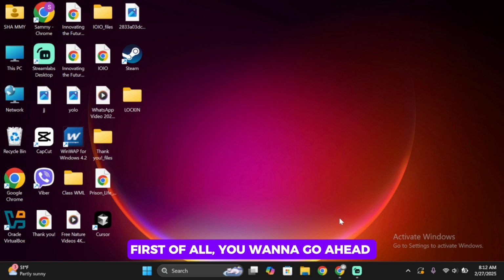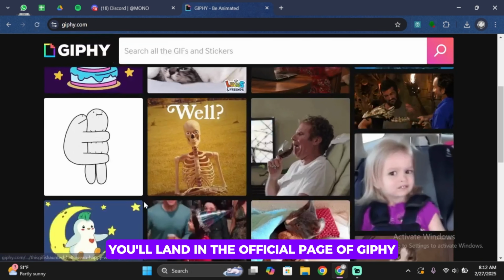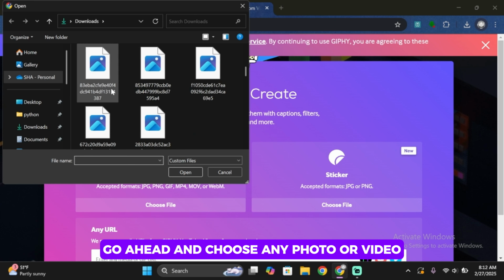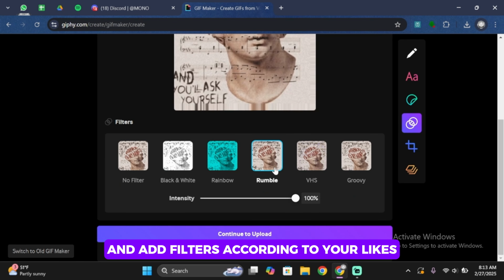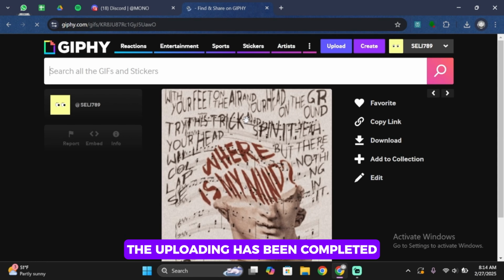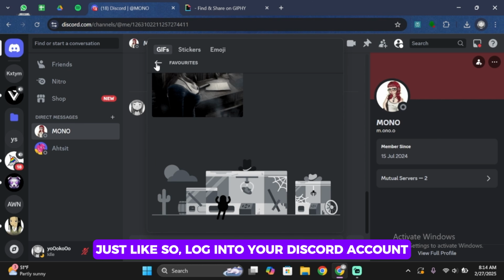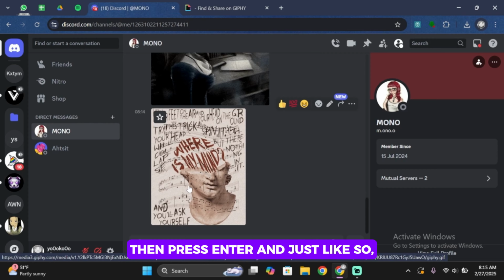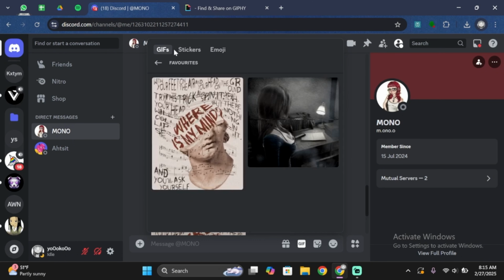How To Make A GIF For Discord - Full Guide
Unlock the secrets of creating a GIF for Discord with this comprehensive guide, designed to help you make and share custom animations effortlessly. Whether you want to personalize your profile or create fun server reactions, understanding this process ensures a smooth experience.

In this video:
0:00 - Introduction
0:05 - How To Make A GIF For Discord - Full Guide

We’ll walk you through the specific actions needed to create a GIF for Discord effectively. Learn how to use online tools, desktop software, or mobile apps to make high-quality GIFs, optimize file sizes, and upload them as profile pictures or stickers. We'll also cover tips for maintaining GIF quality and ensuring compatibility with Discord's requirements.

Master the process of making a GIF for Discord with this expert guide for 2025!